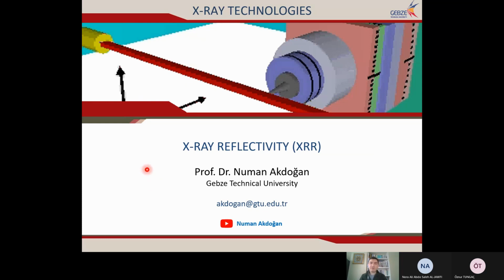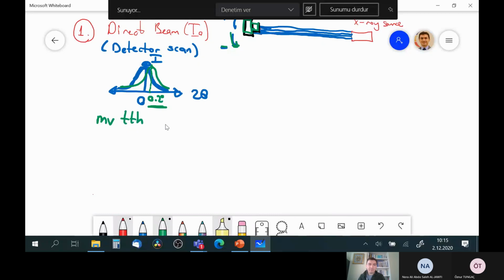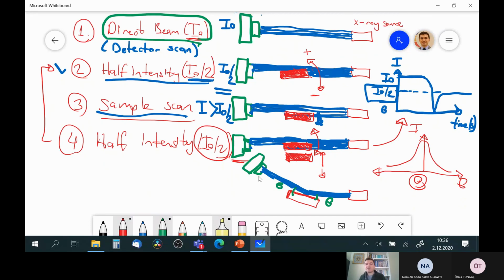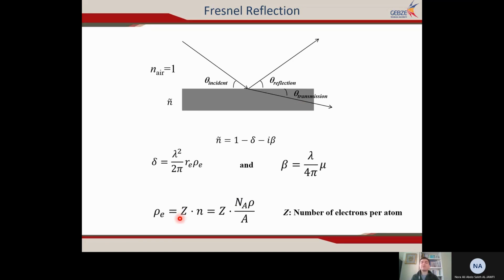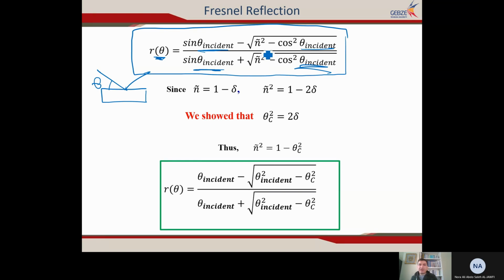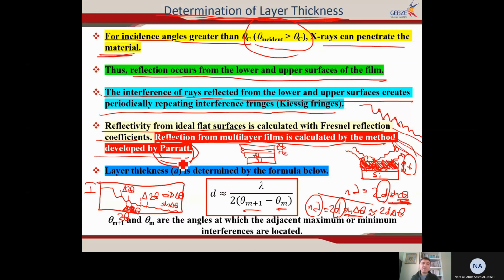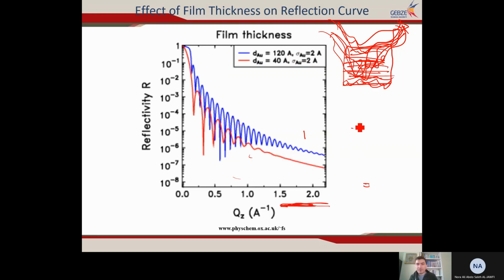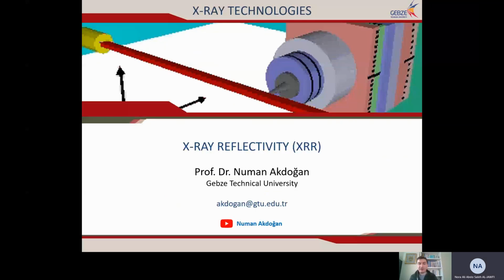X-Ray Technologies - X-Ray Reflectivity, Sample Alignment, Thickness-Roughness-Density of Thin Films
This video contains an online lecture on X-Ray Technologies. The lecture is given by Prof. Dr. Numan Akdoğan for the students of Gebze Technical University.

Sample alignment starts at 00:06:56 and ends at 00:36:25. If you are not interested in the alignment part, you can skip it.

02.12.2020